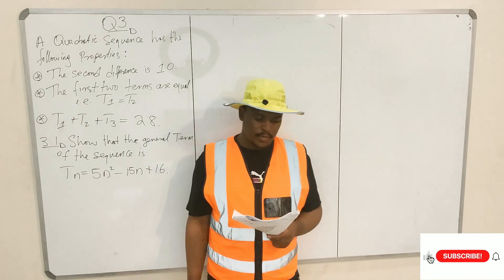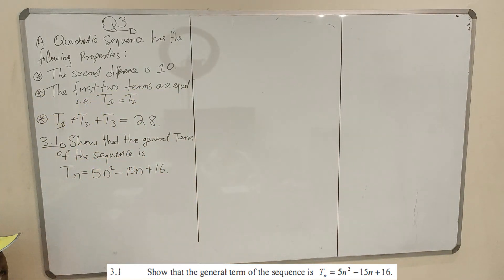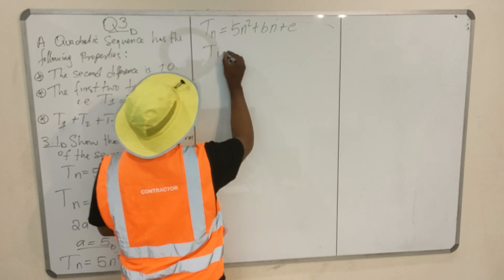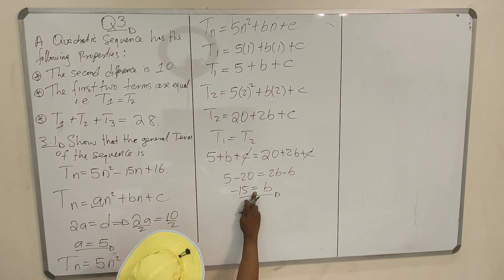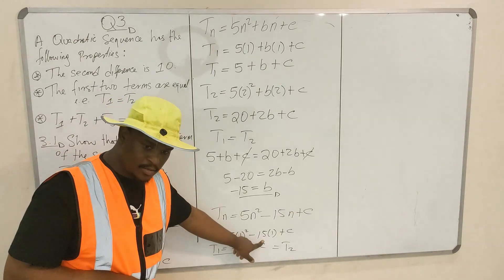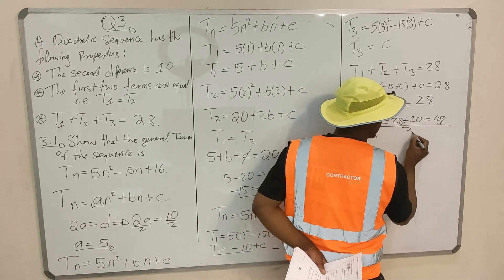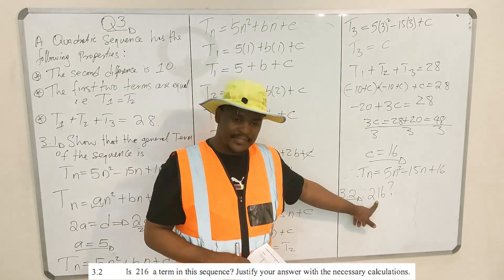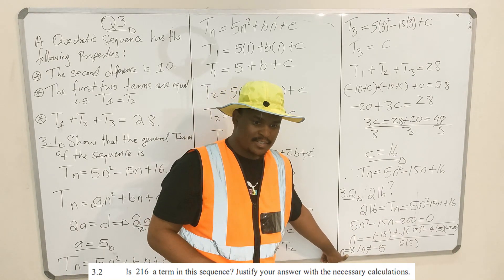B | MAY -JUNE 2023 MATHEMATICS P1 - Quadratic Sequence, prove general term | PAPER 1| GRADE 12